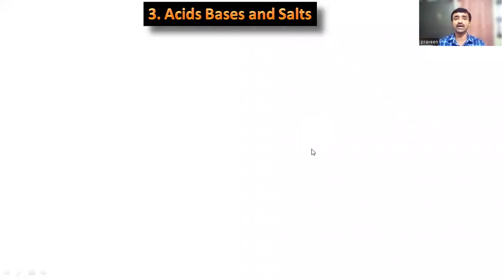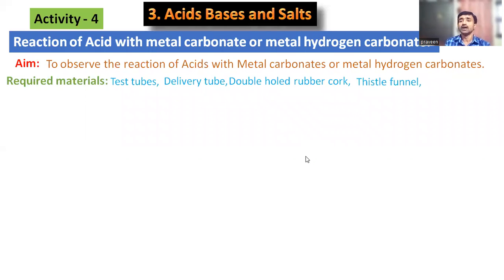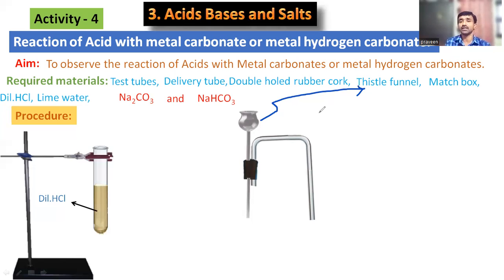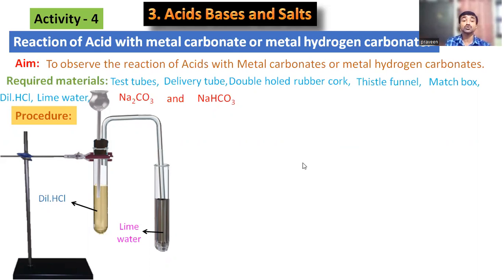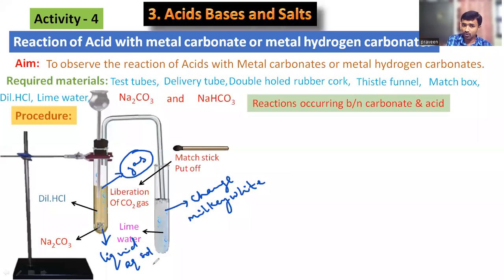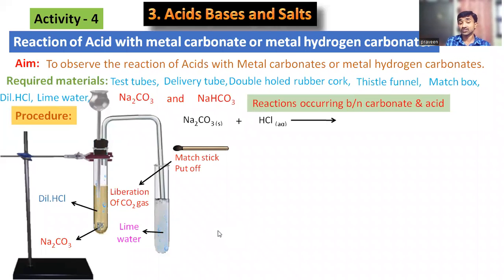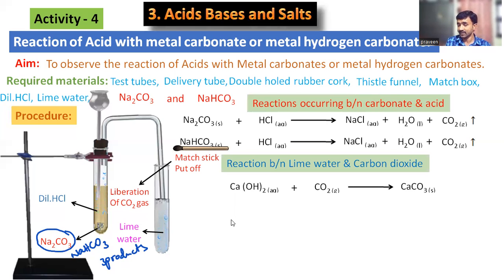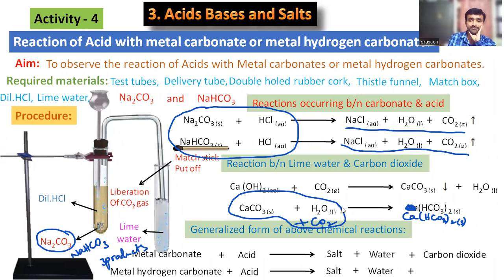Acids Bases and Salts class 4